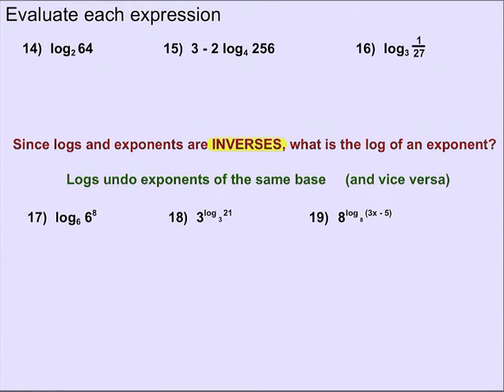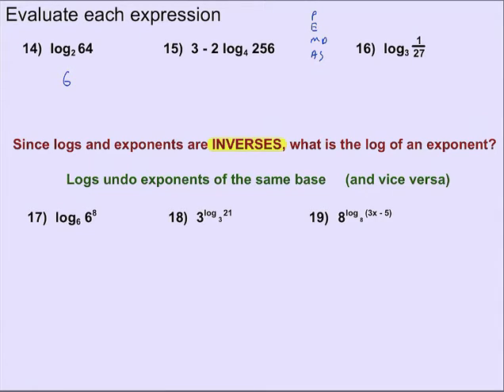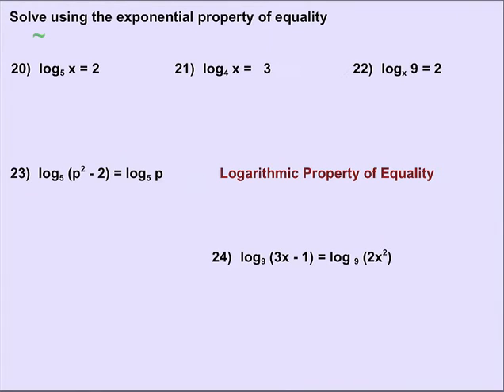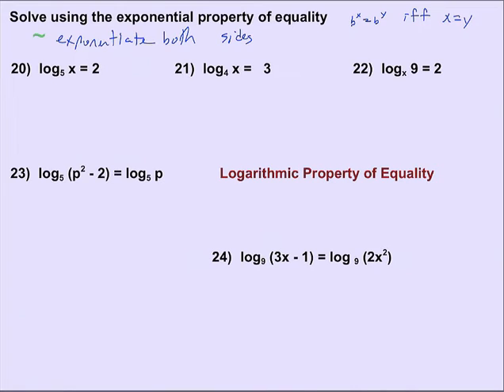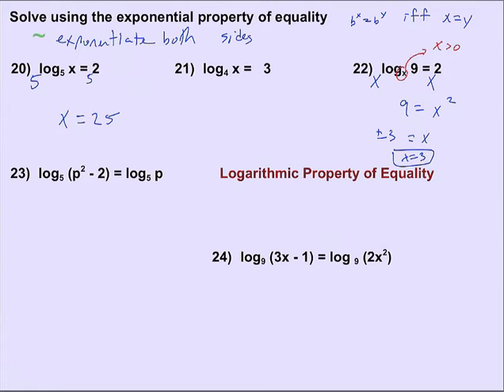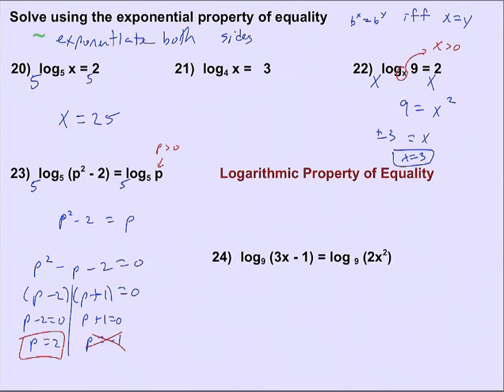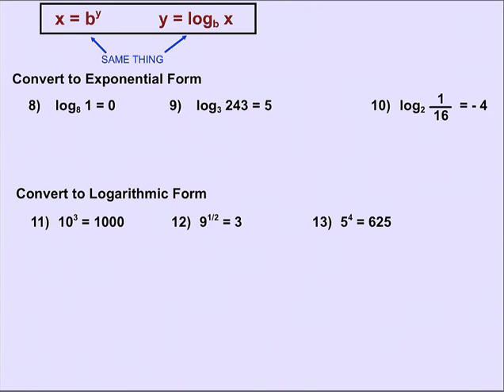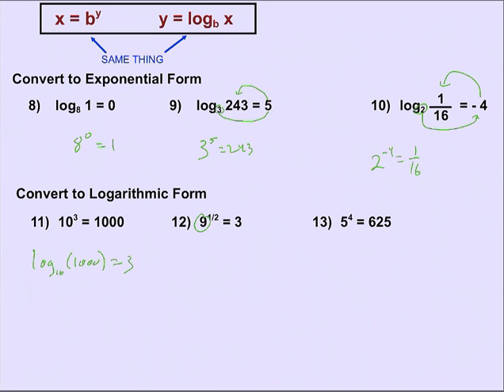Lesson 47 Evaluating Logs 2